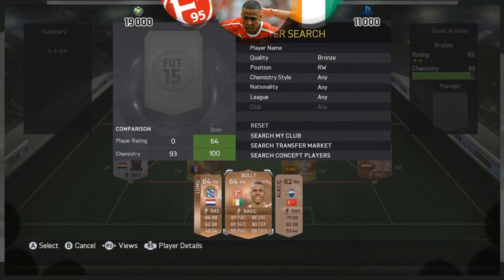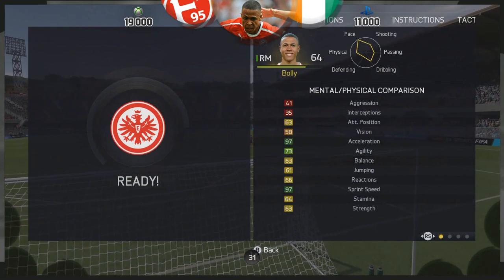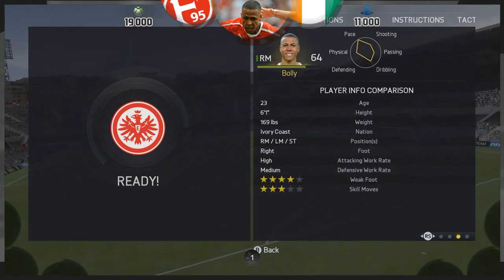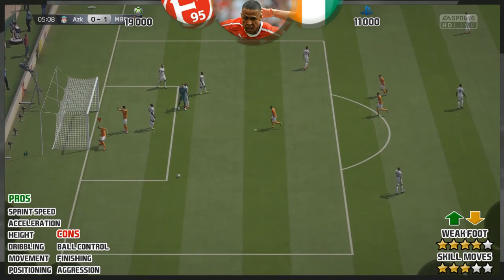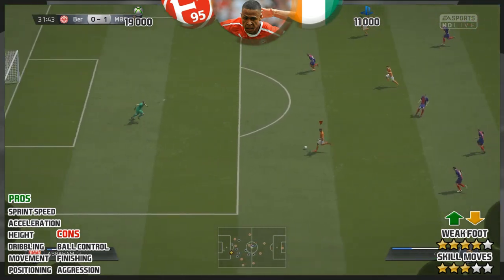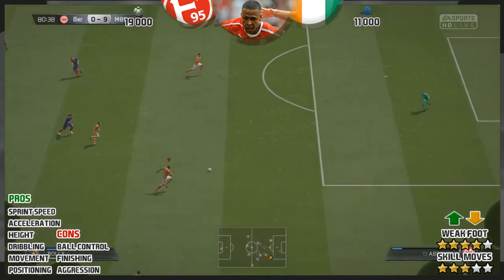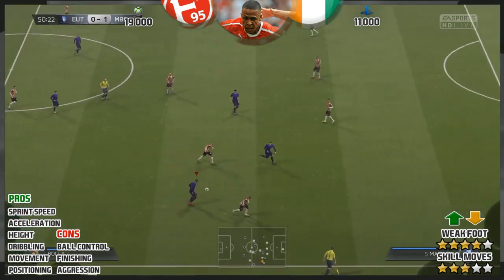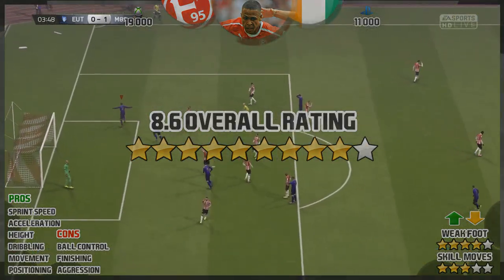FIFA 15 UT - BOLLY || FIFA 15 Ultimate Team 64 Player Review (FASTEST PLAYER ON FIFA)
The fastest player on FIFA 15, Bolly is the latest FIFA 15 Ultimate Team card to be reviewed. Will Bolly the Dussledorf and Ivory Coast International be worth your FIFA 15 Ultimate Team coins?